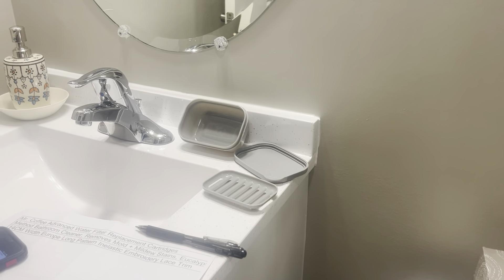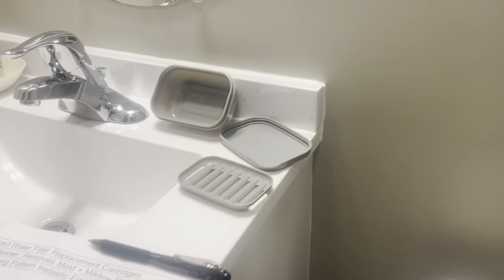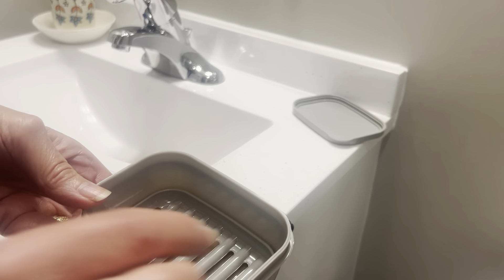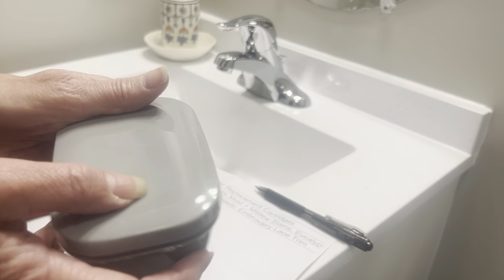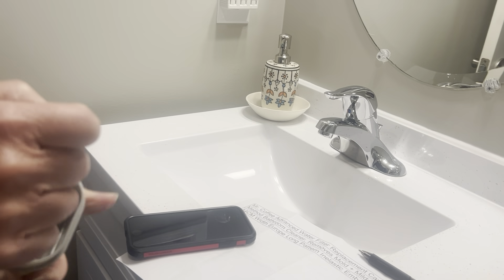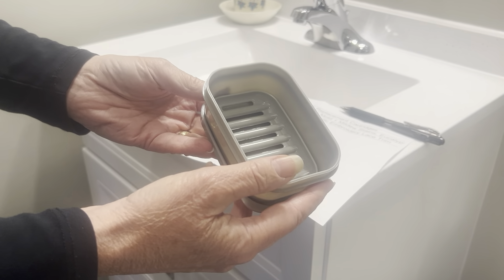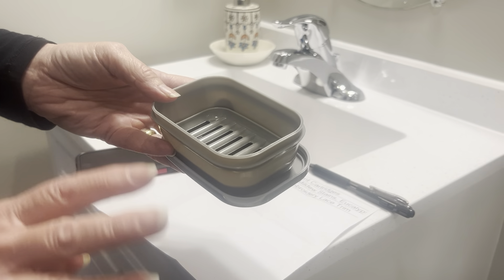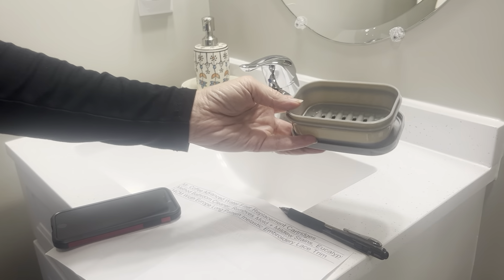PUTING 4pcs Soap Travel Container Portable Soap Case Leakproof Soap Box Soap Saver Dish with Cover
PUTING 4pcs Soap Travel Container Portable Soap Case Leakproof Soap Box Soap Saver Dish with Cover Plastic Soap Bar Holder for Camping Outdoor Bathroom Shower Gym Hiking Traveling

Durable Material: This bar soap container is made of high quality plastic, lightweight, sturdy, hard to crack and easy to clean.
Nice Size: Outer size of this soap bar holder is 4.5*3.3*1.8inch/11.4*8.3*4.5cm(L*W*H), the size of soap that can fit this soap dish is around 3.6*2.4*1.4inches/9*6*3.5cm.
Soap drain rack: This soap case equipped with a soap tray to raise your soap, prevent the soap from soaking and keep the soap dry.
Waterproof & Leakproof: Special design leakproof lid, no need to worry water leakage when this soap box is in your bag.
Portable Soap Case: Perfect for travel, bathroom, business trip, vacation, gym, camping, trekking, hiking and other outdoor activities. And there are 4 different colors soap container in 1 pack. You can put soap bars with different usage into them, without confusion.